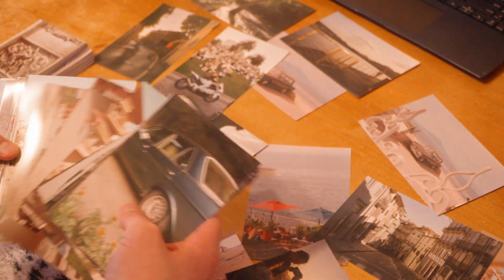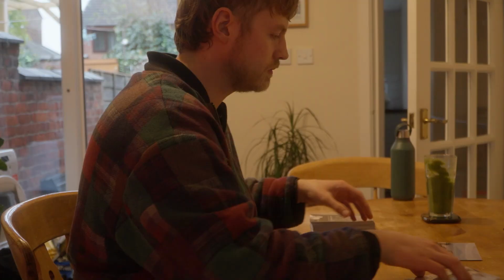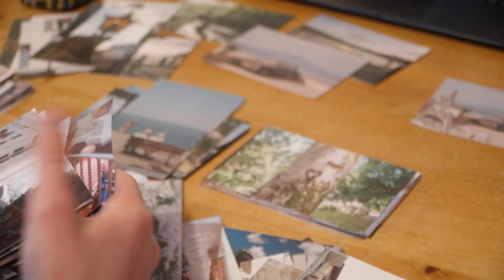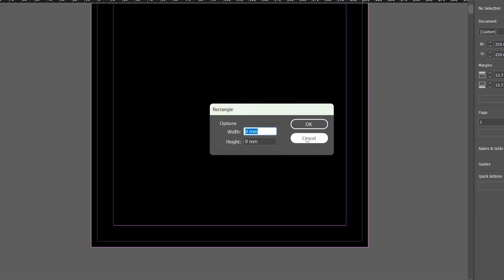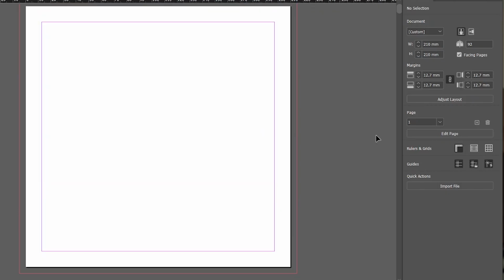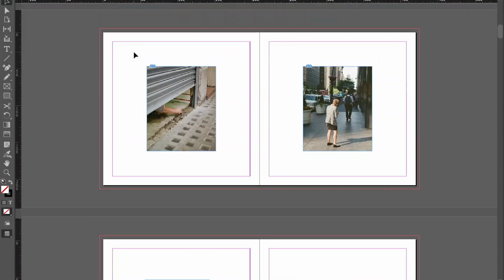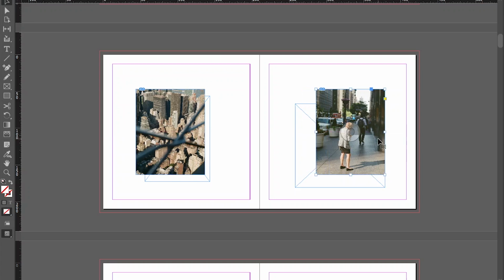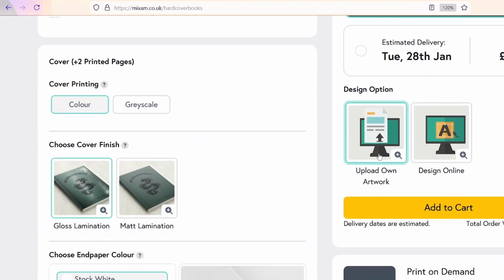How To Make And Sell Your First Photobook Or Zine (2025)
Can you believe it, I've put together a full guide on how to put together your first photobook and sell the bloody thing!

0:00 - 1:17 Intro
1:17 - 6:42 - Finding a project
6:42 - 11:28 - Sequencing
11:28 - 19:58 Designing
19:58 - 26:30 - Printing and selling

The film I use most of the time
My video camera
My video lens
My tripod (it’s great)
The safest camera bag I use
My ND Filter (for video/slow shutter photography)
The kinda strap I’d suggest
My main lens for shooting film
My Film Camera
My mic
My external hard drive

Thank you all for the time you take to watch my videos!

Max